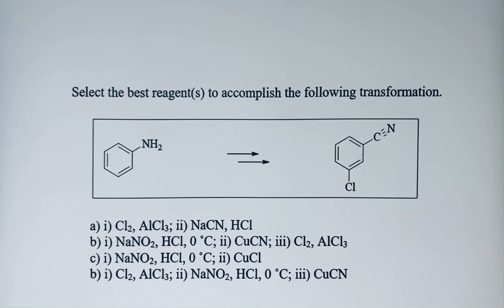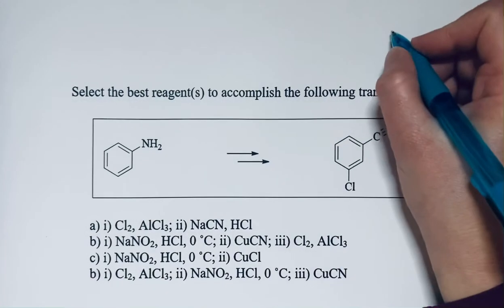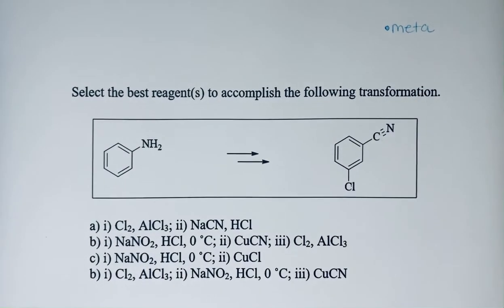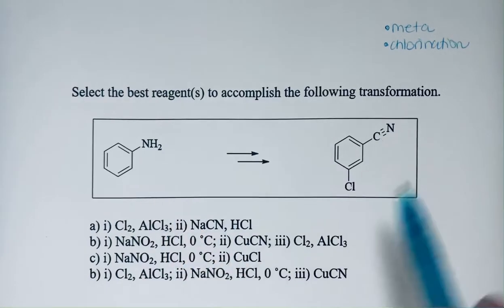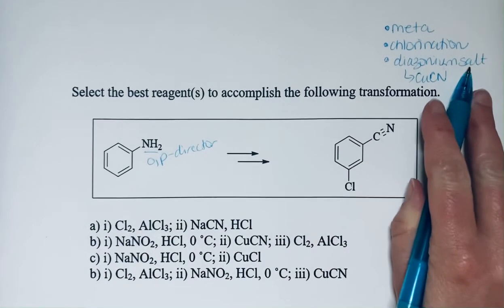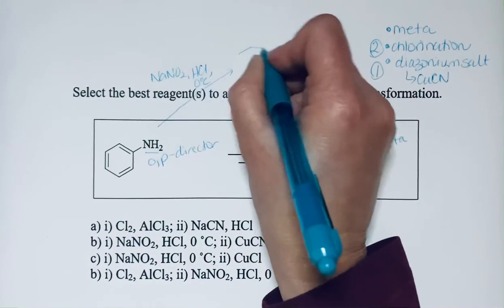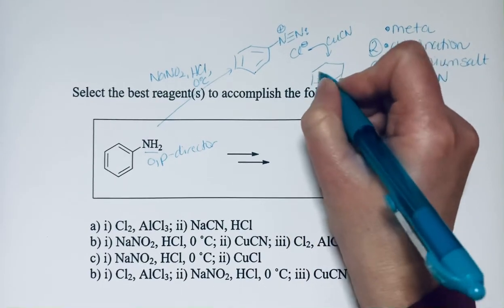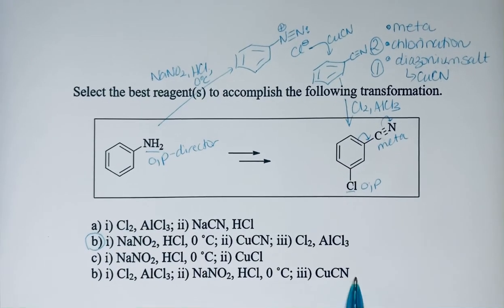December 7, 2021